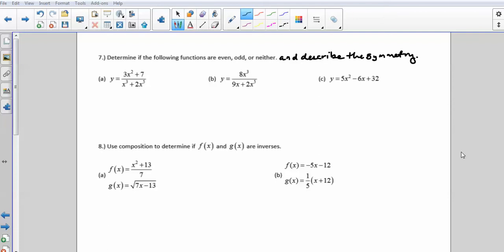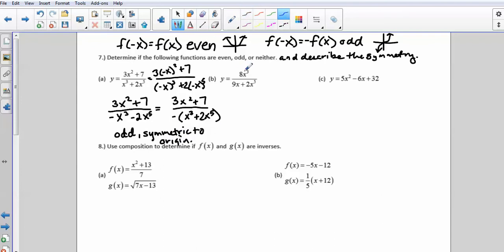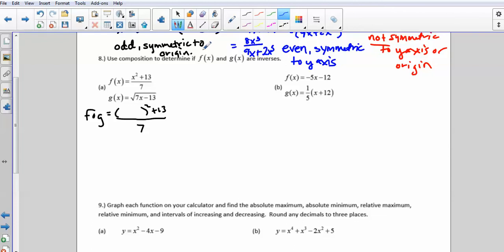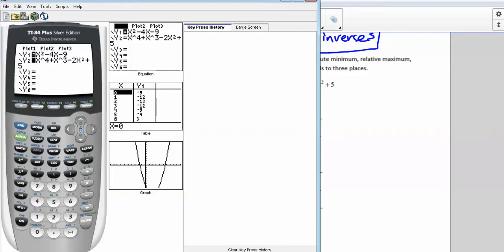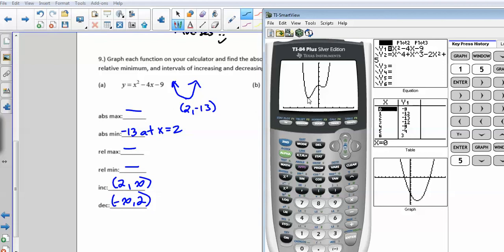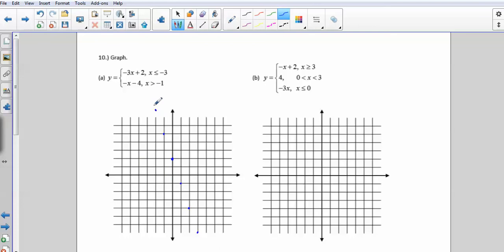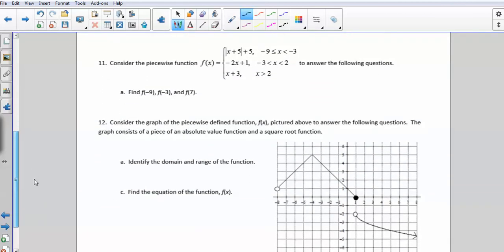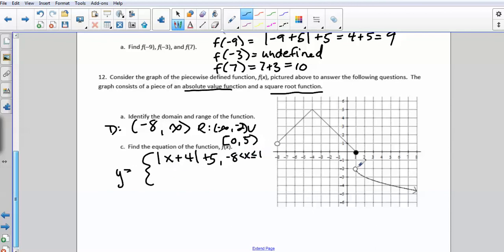U6 Review Page 4 5 Video